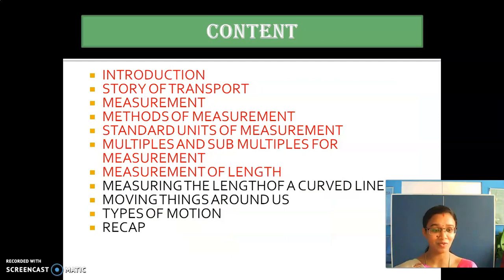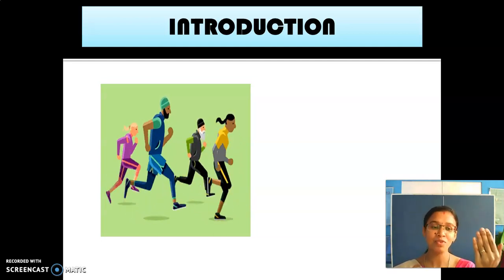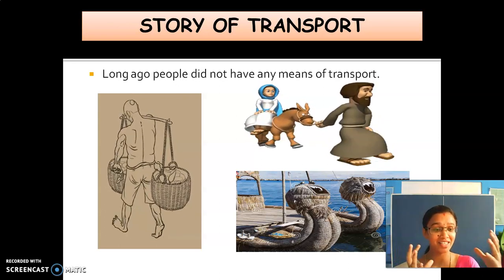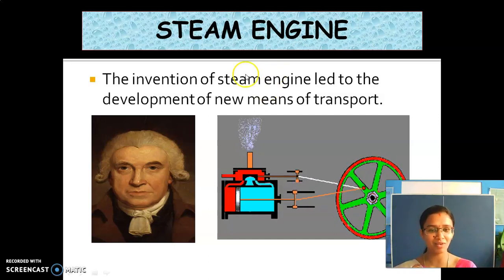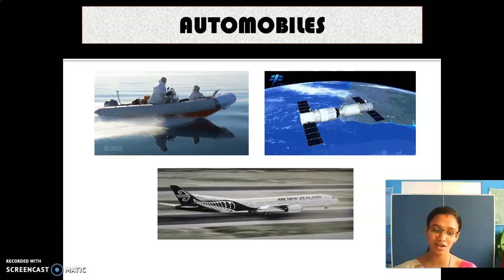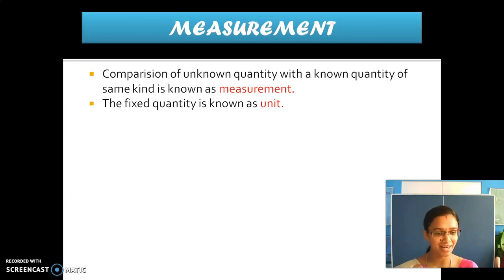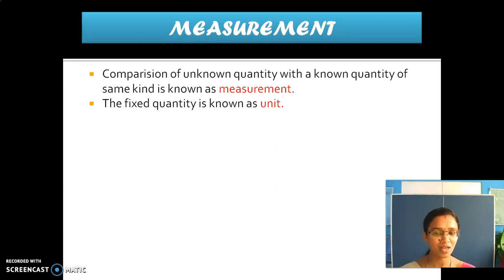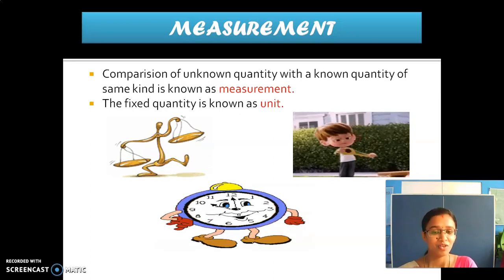GGVS6 SS C10 MOTION AND MEASUREMENT OF DISTANCES REVISION P1